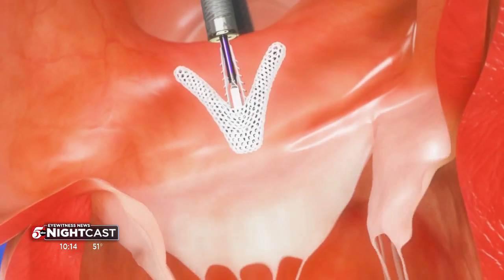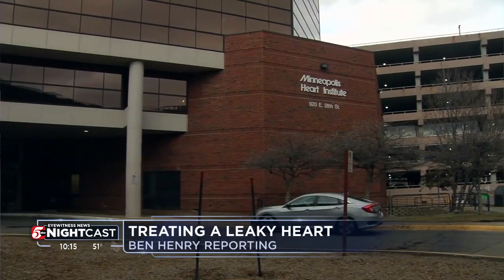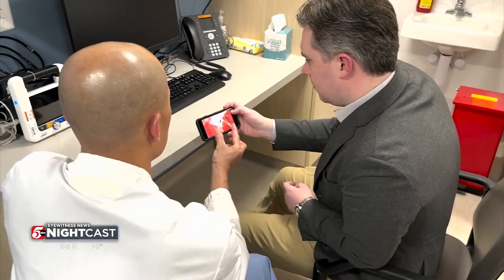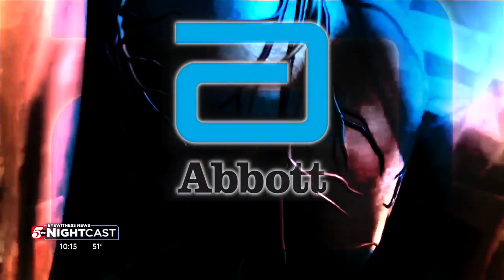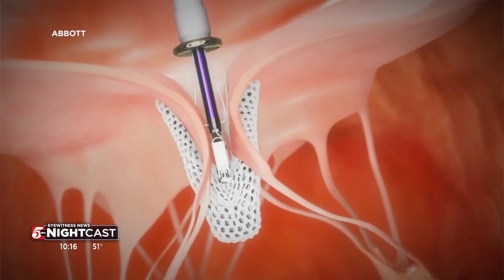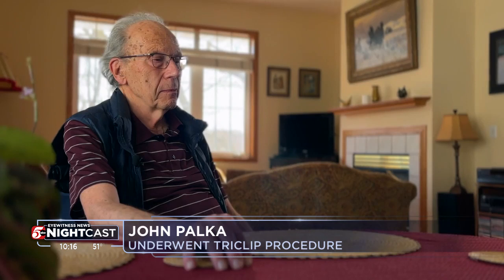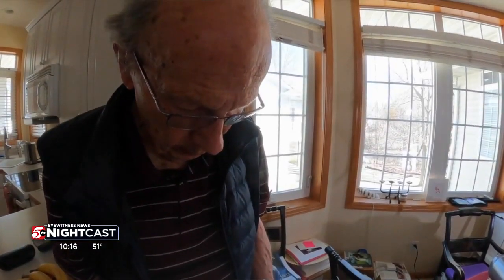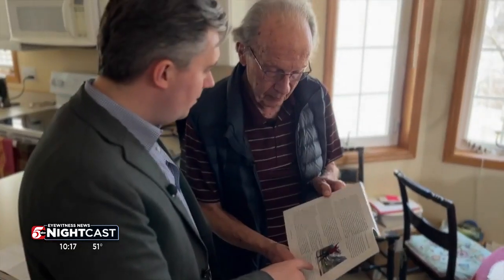Twin Cities researchers lead development on device used as alternative to open-heart surgery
For the first time ever, millions of people around the world have an option other than open heart surgery to treat a serious condition — and Twin Cities researchers played a significant role.

The TriClip device created by Abbott just got the stamp of approval from the Food and Drug Administration.

The procedure is minimally invasive and places a TriClip — no bigger than a dime — in a heart to try and stop a leaky valve.